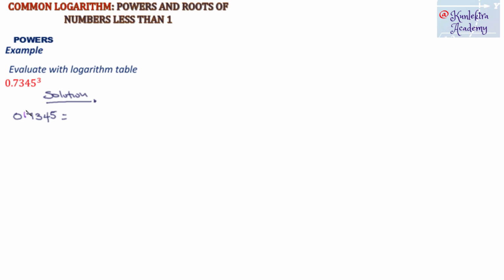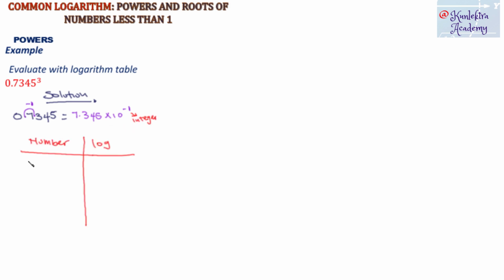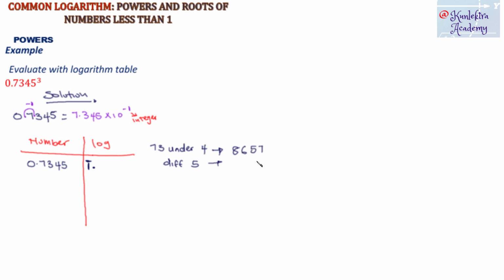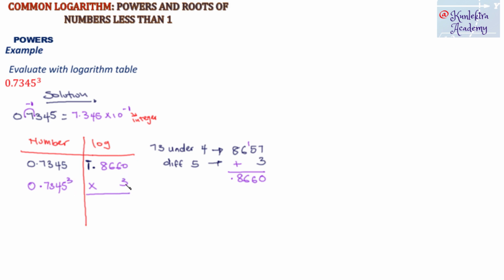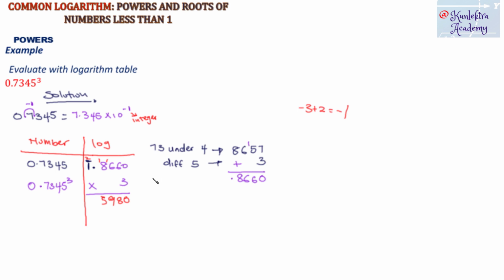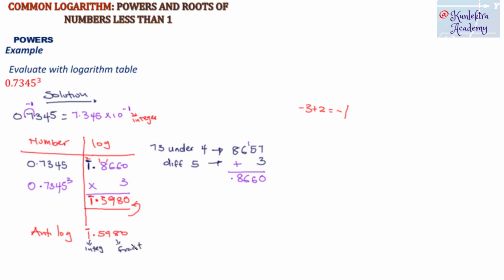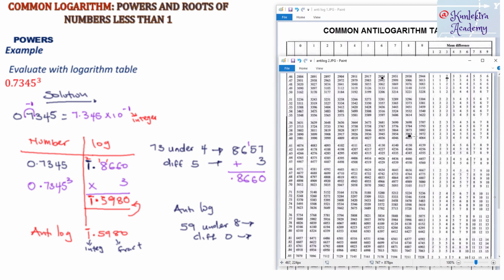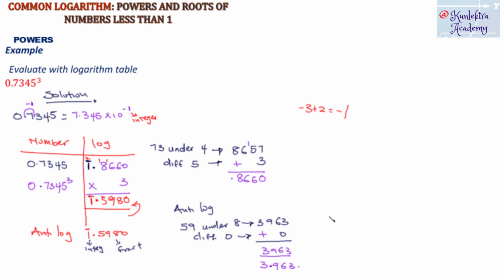Common Logarithm / Powers of Numbers less than 1 /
How to evaluate Powers of numbers less than 1 using Logarithm Table /
The tutorial will help your understanding of questions on Logarithm.

Remember: you can learn anything from a simple, basic and complex